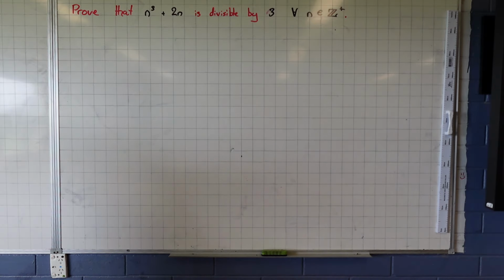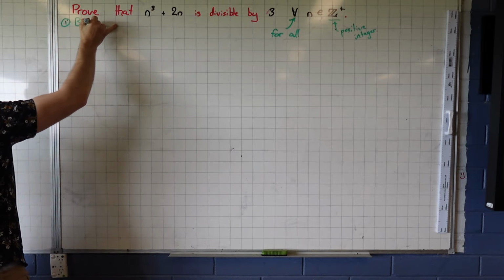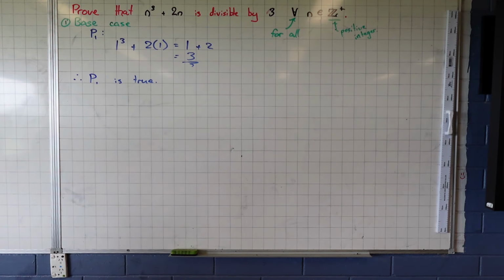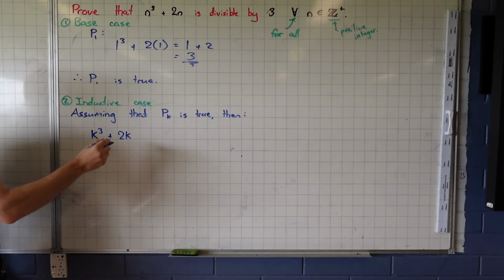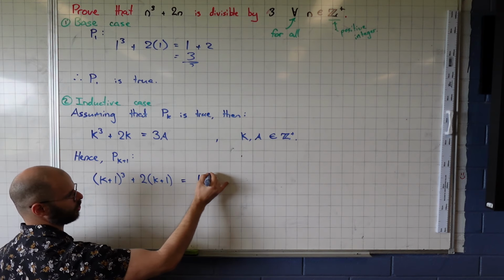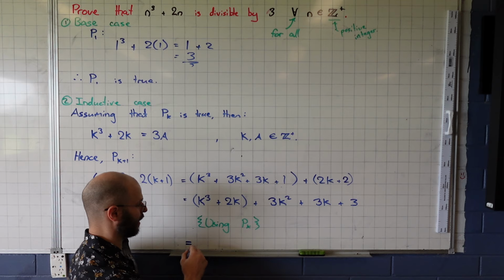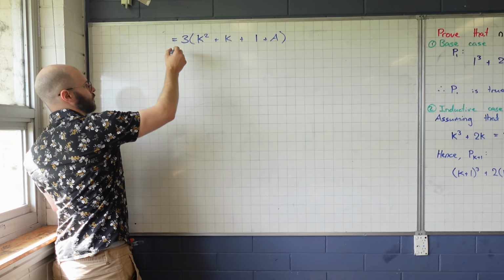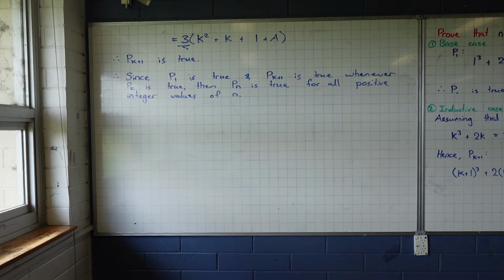Divisibility Induction Proof